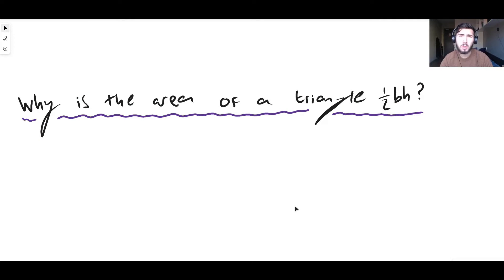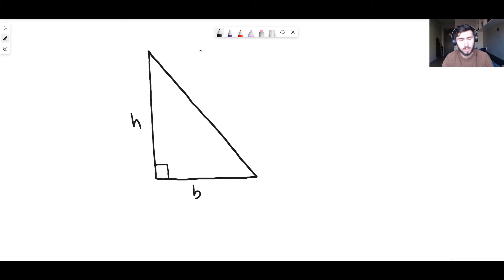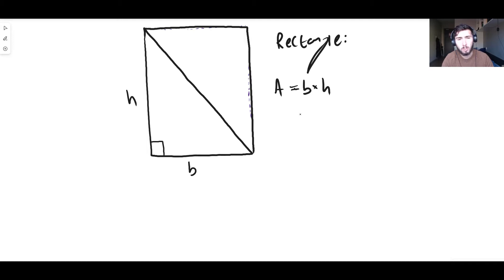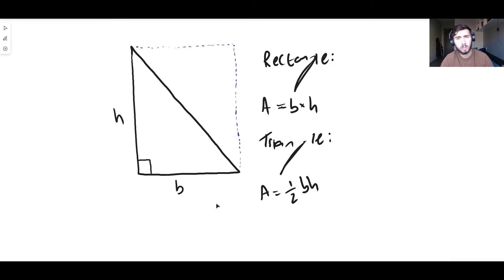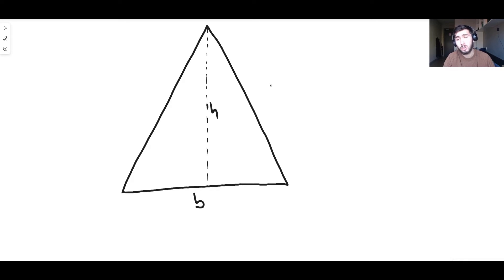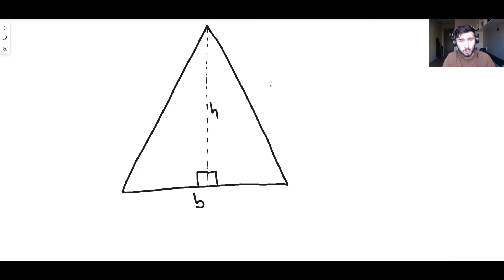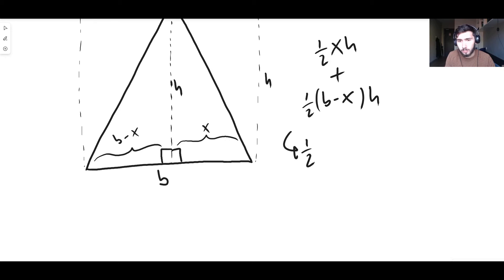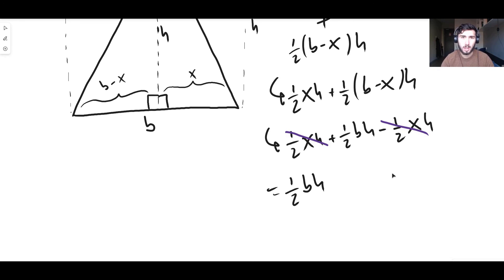1/2 x Base x Height is the Area of ANY Triangle - Proof